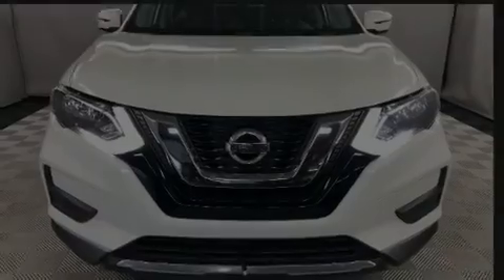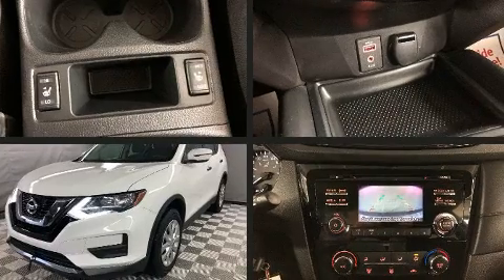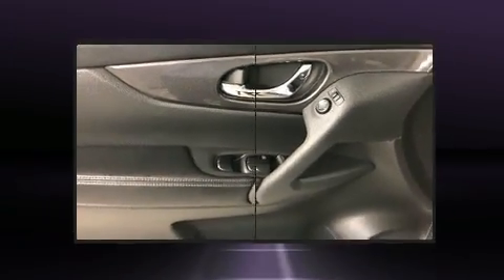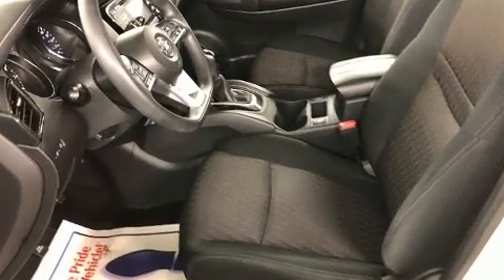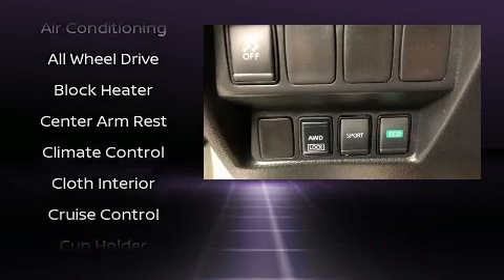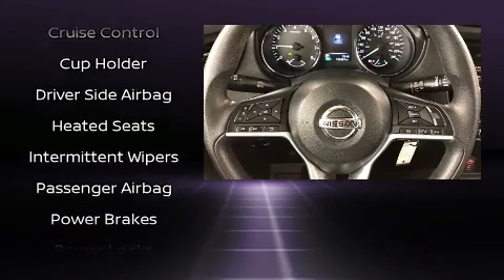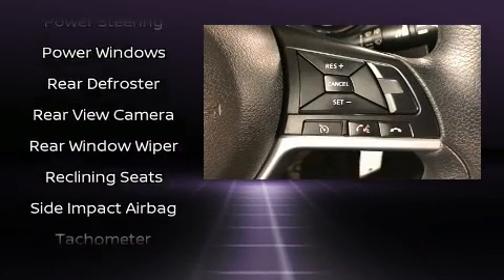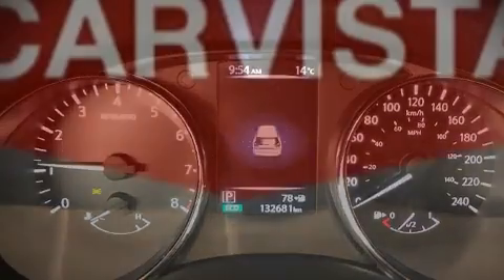2017 Nissan Rogue SV AWD - HEATED SEATS/BLUETOOTH -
Carvista
1201 Regent Ave. W

Sensibility and practicality define the 2017 Nissan Rogue. It features a continuously variable transmission, all-wheel drive, and a 2.5 liter 4 cylinder engine. Nissan prioritized comfort and style by including: front and rear reading lights, a tachometer, variably intermittent wipers, heated seats, cruise control, an overhead console, and remote keyless entry. Premium sound drives 6 speakers, providing you and your passengers a sensational audio experience. Nissan ensures the safety and security of its passengers with equipment such as: head curtain airbags, front side impact airbags, traction control, brake assist, ignition disabling, and 4 wheel disc brakes with ABS. With electronic stability control supplementing mechanical systems, you'll maintain precise command of the roadway. You will have a pleasant shopping experience that is fun, informative, and never high pressured. Please don't hesitate to give us a call.